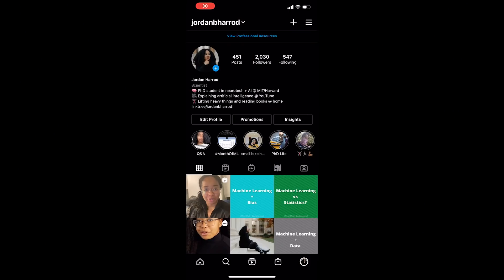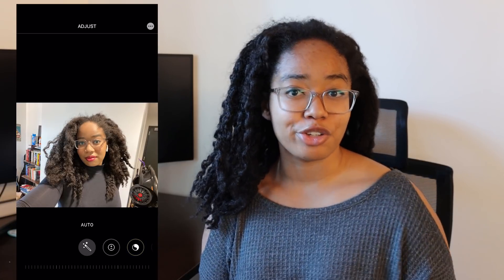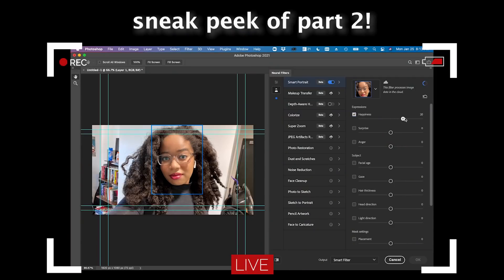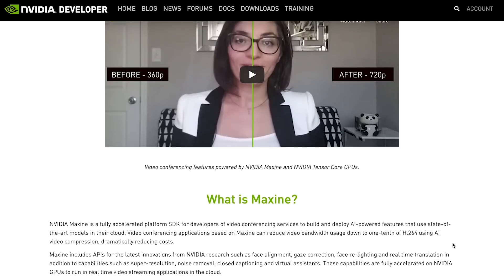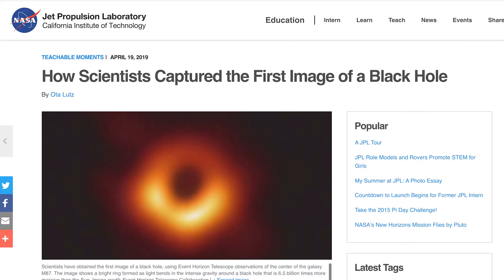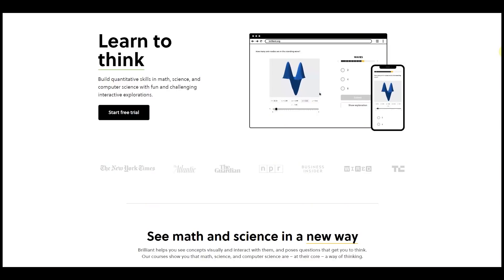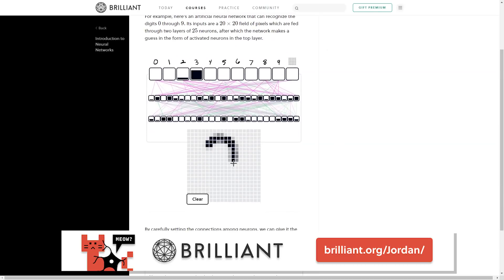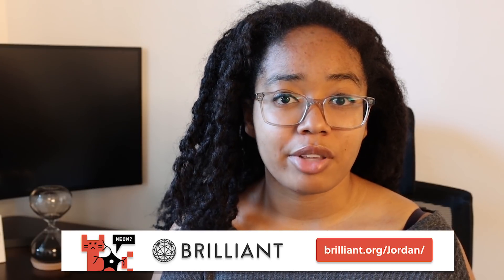What is Computational Photography? | Machine Learning, Neural Filters, and Image Editing, Part 1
In Part 1 of this two-part series, we'll learn how computational photography can let us see things in images that we might not otherwise be able to see, and lays the groundwork for things like AI editing.

Start your machine learning journey by signing for Brilliant for free using my

Long Exposure Images Licensed from Adobe Stock